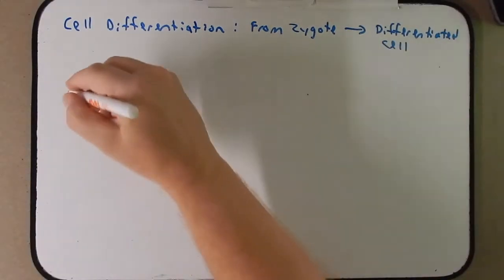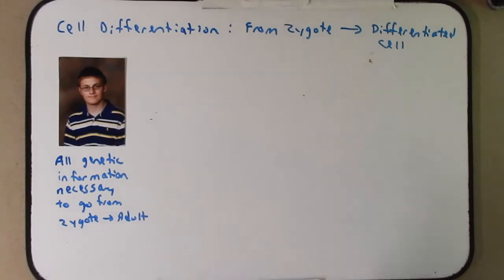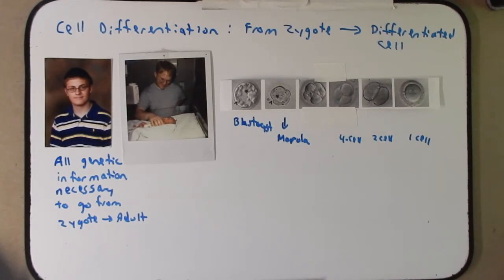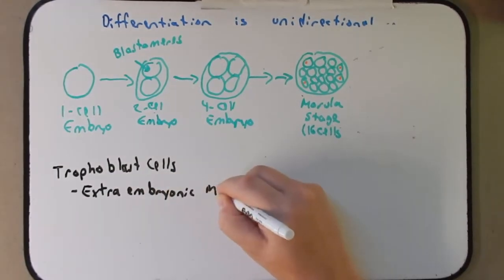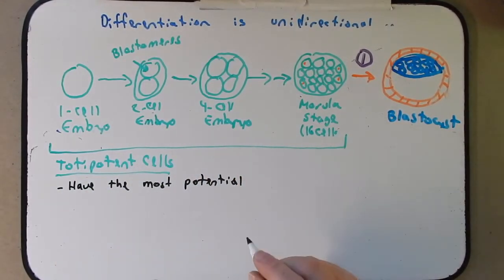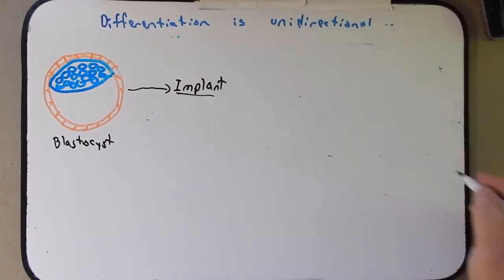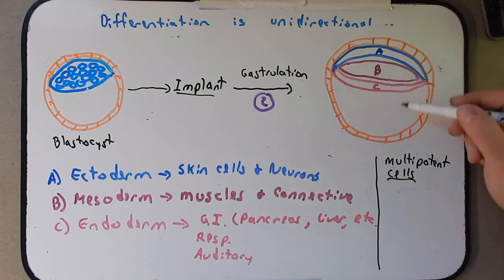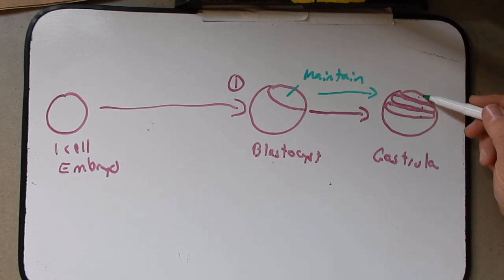Day 17 Podcast Cell Differentiation (Error at 9:40; see explanation in comments)